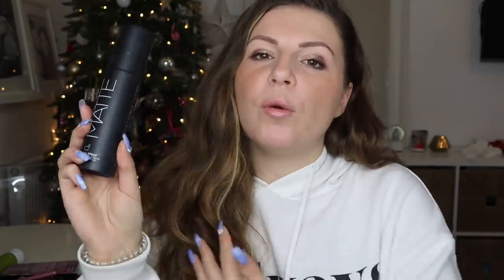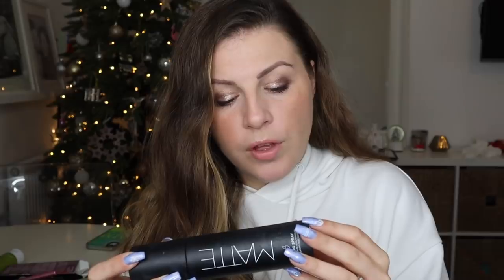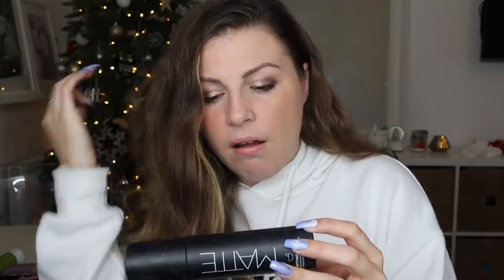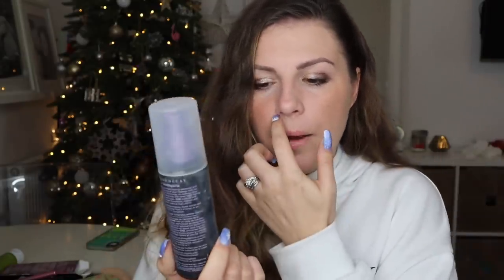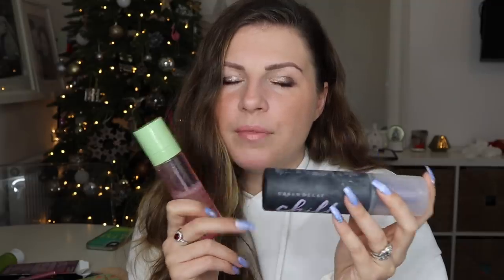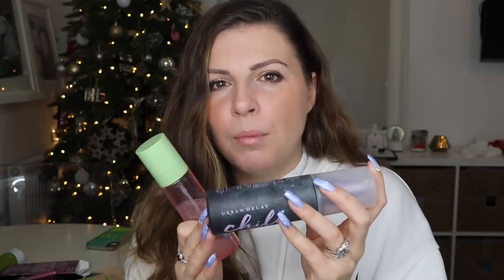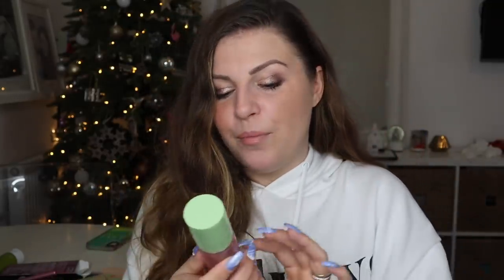BEST Setting Sprays / TOP 5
Welcome!